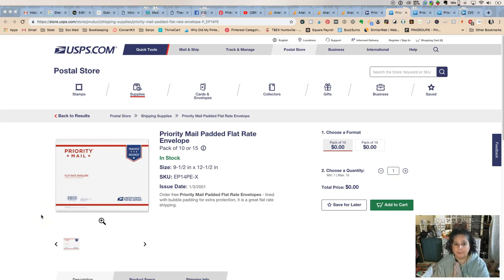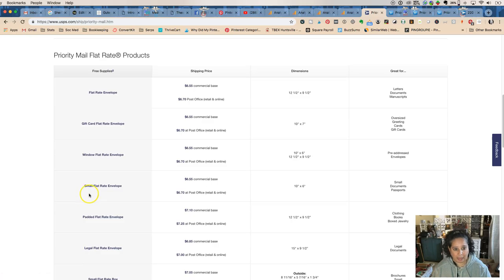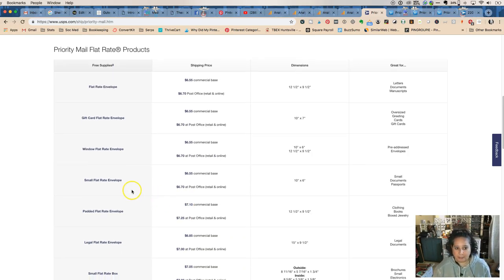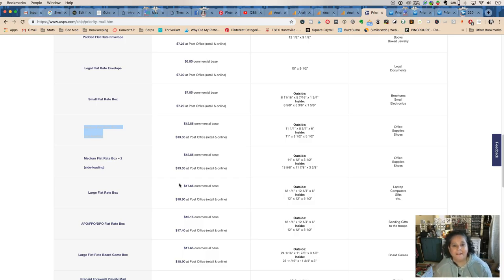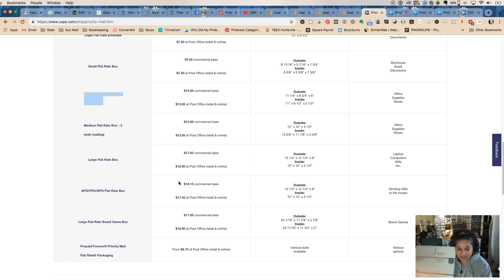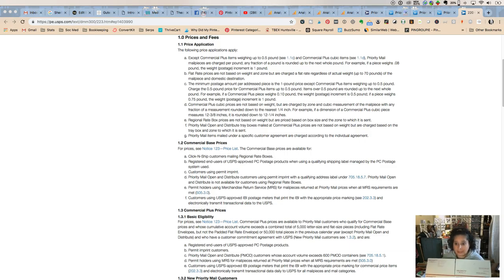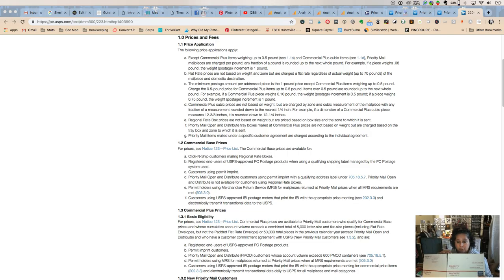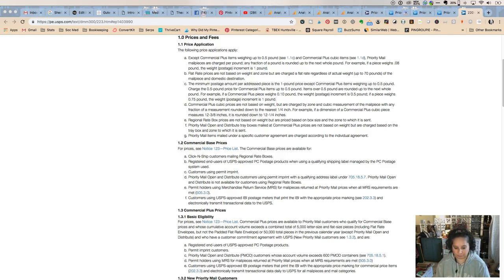Types of Priority Mail Shipping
A walkthrough of the types of USPS Priority Mail Shipping Boxes! Tips and ideas for how to use Priority for shipping your Etsy, Ebay or Shopify products out.